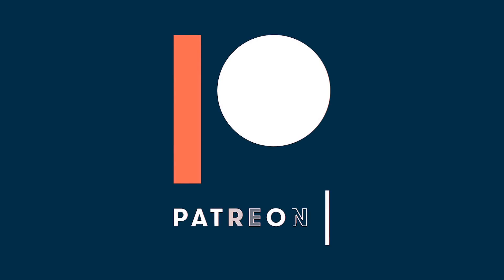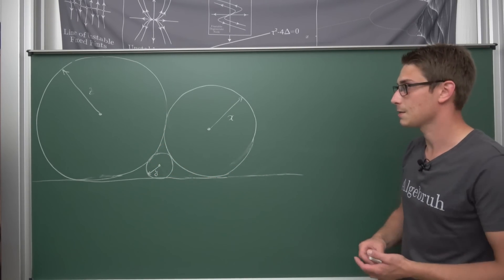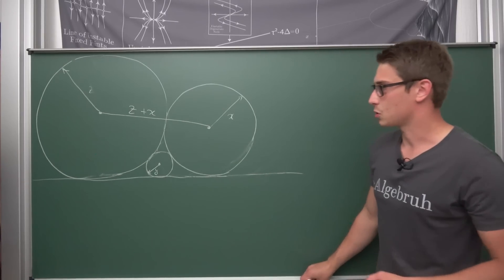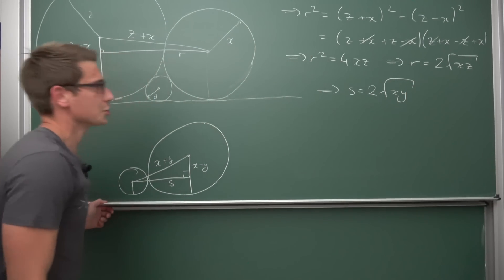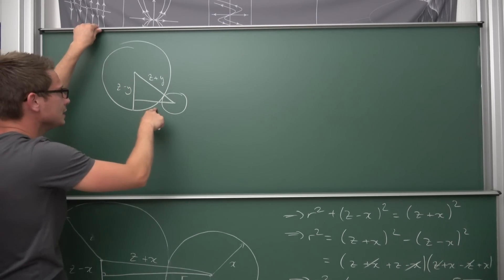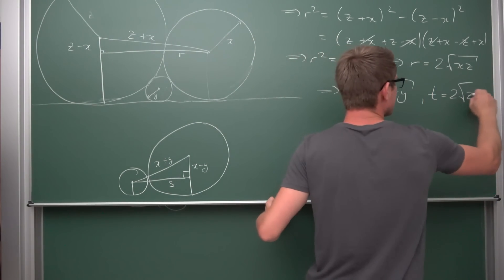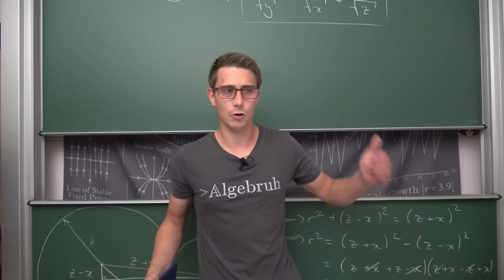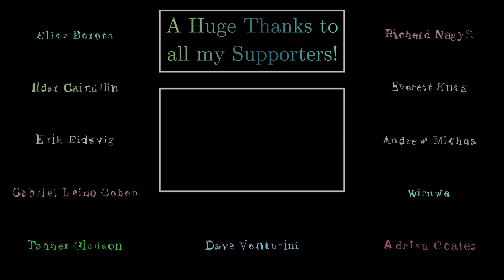A Classic Japanese Circle Problem.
Today we want to find out, how the 3 radii of the tangent circles are connected. Not sure if this is a competitive maths problem or not, OP did not specify. But nonetheless I find the result to be highly satisfying :) Enjoy! =)

Wanna send me some stuff? lel:

06731 Bitterfeld-Wolfen
Saxony-Anhalt
Germany